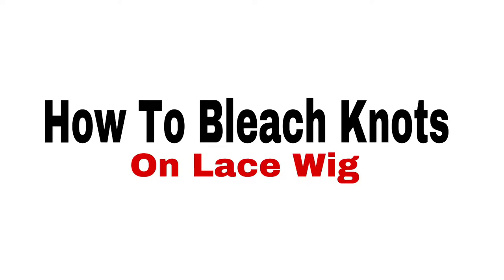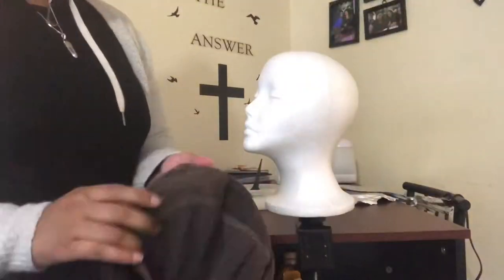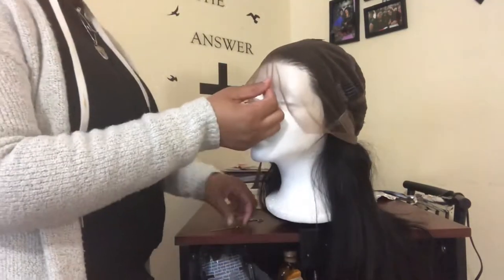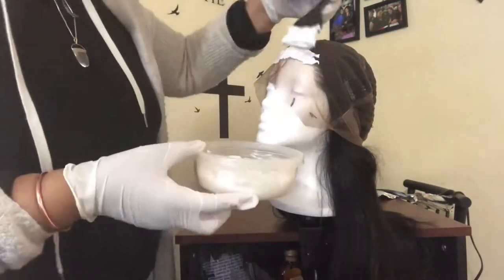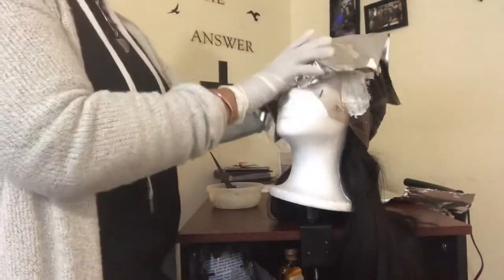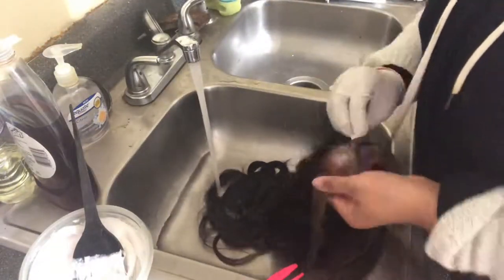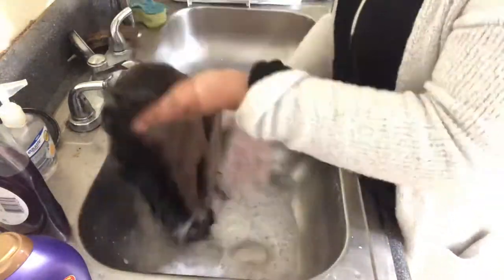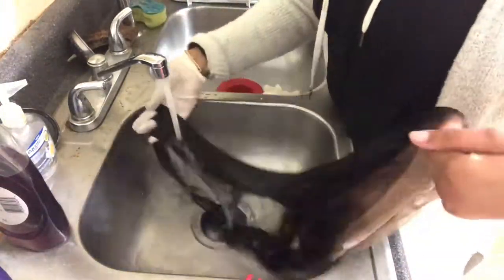HOW TO BLEACH KNOTS ON A LACE FRONT WIG (FOR BEGINNERS) ft AliExpress Wonder girl hair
Hey JuJu Beans, I am sharing a very detailed video on bleaching knots properly on your lace front wig. Hope you enjoy this video and learn something from you!! Thank you for stopping by!!